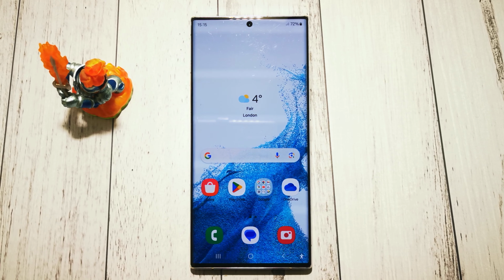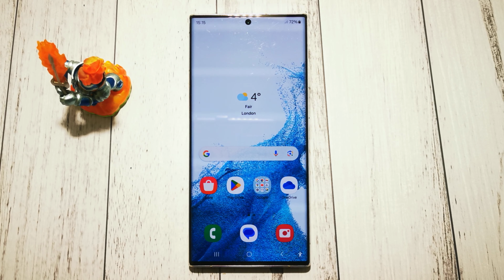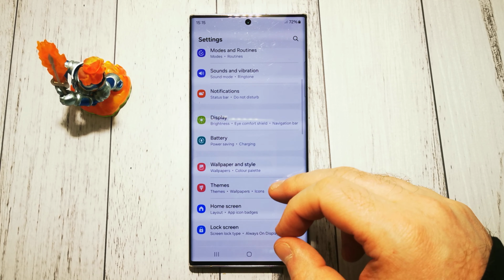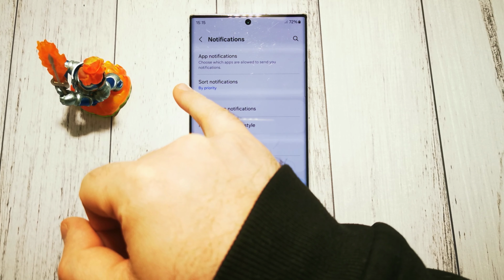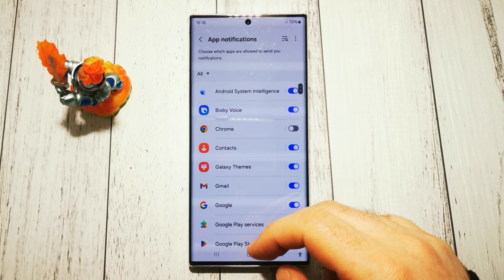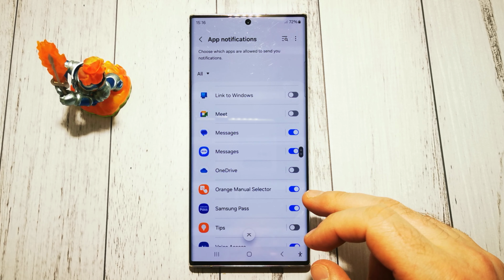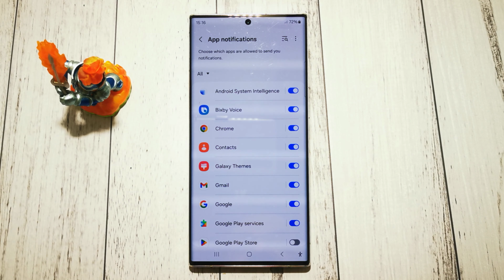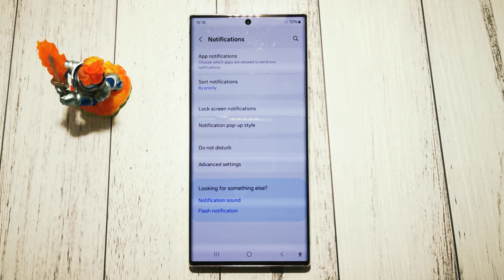SAMSUNG GALAXY S22 ULTRA: How to customize app notifications | Quick Guide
Welcome to GSMDiY! In this step-by-step guide, we'll walk you through how to customize app notifications in SAMSUNG GALAXY S22 ULTRA